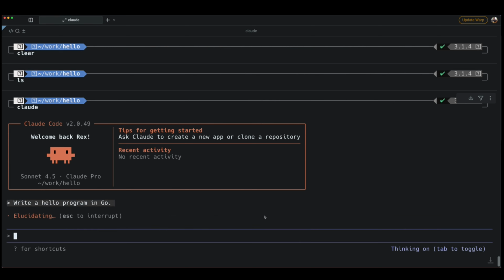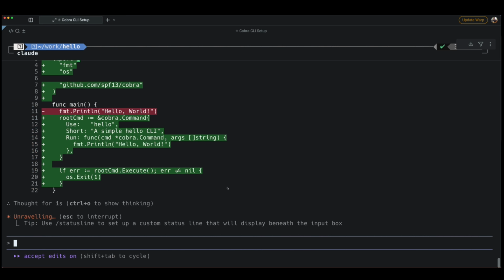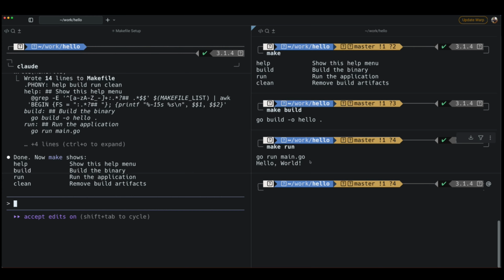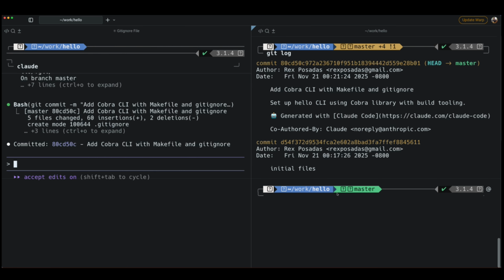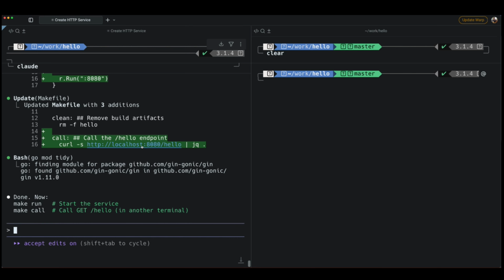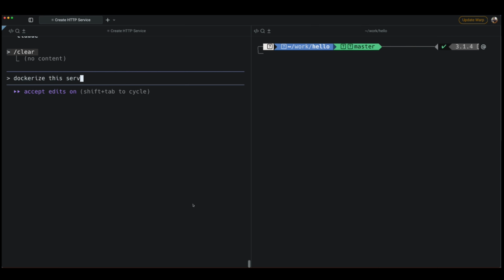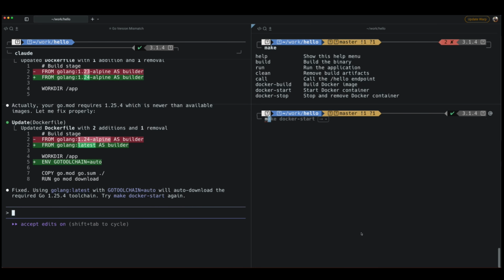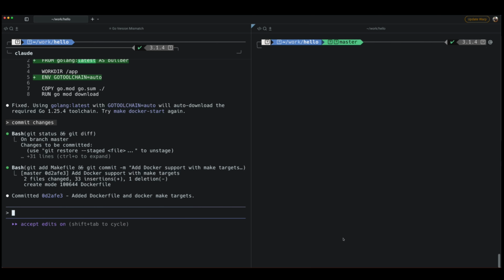Get Started with AI as a Backend Engineer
🚀 How Backend Engineers Can Break Into AI (Step-by-Step Tutorial)

If you’re a backend software engineer looking to transition into AI engineering, this video gives you a practical, zero-fluff walkthrough of exactly how to start — using tools you already know.

In this tutorial, I show how to go from a simple “hello world” script → a real service with a REST API → containerizing it with Docker — all while integrating AI-focused development workflows.

Whether you’re preparing for AI engineering interviews, building portfolio projects, or leveling up your backend skill set, this video is designed to show recruiters and hiring managers that you understand the modern AI development workflow end to end.

1️⃣ Start With the Basics
 • Writing a simple program in the terminal

2️⃣ Add AI-Engineering Fundamentals
 • How AI coding workflows fit naturally into backend engineering
 • When to rely on AI tools vs. when your engineering experience is essential

3️⃣ Build a Real API Service
 • Turning your basic script into a RESTful service
 • Exposing endpoints you can extend later with AI logic

4️⃣ Deploy With Confidence
 • Dockerizing your service
 • Why modern AI engineering requires containerization
 • How this foundation helps you deploy model-powered services anywhere (AWS, GCP, Azure, Render, Fly.io, etc.)

💼 Why This Matters for Recruiters

By the end of this video, you’ll understand how backend engineers can transition into AI roles by demonstrating:
 • Strong fundamentals in backend architecture
 • Ability to build and ship services that interact with LLMs
 • Experience with modern tooling: Git, Docker, terminals, and AI coding assistants
 • An end-to-end workflow that mirrors how real AI products are built

Recruiters looking for AI Engineers, ML Engineers, or LLM-App Developers will see a clear signal that you can contribute immediately.

📁 GitHub Repository